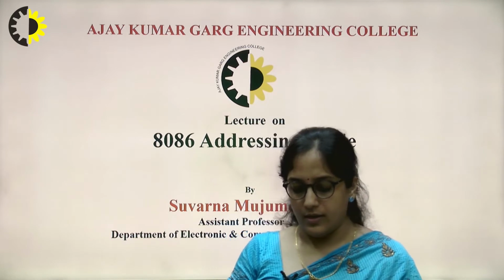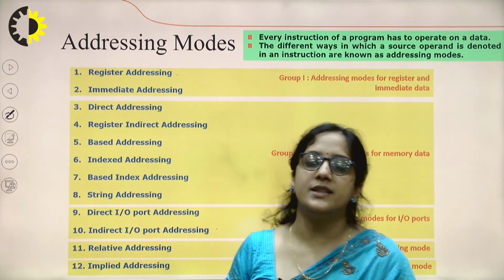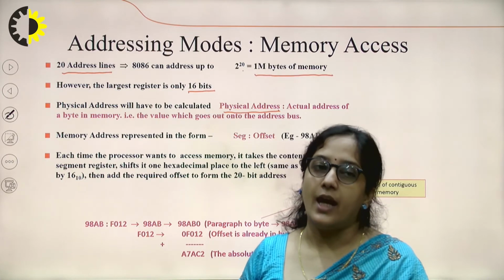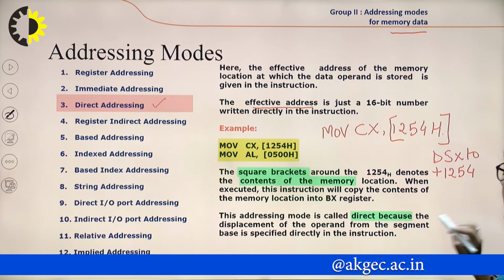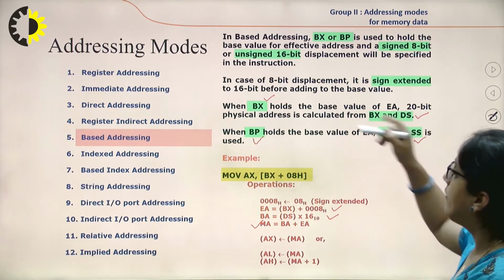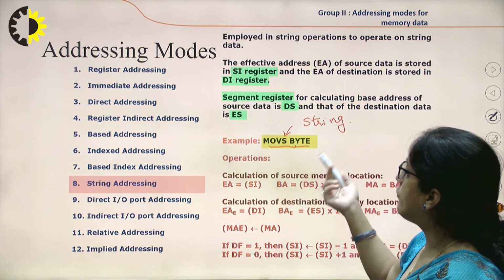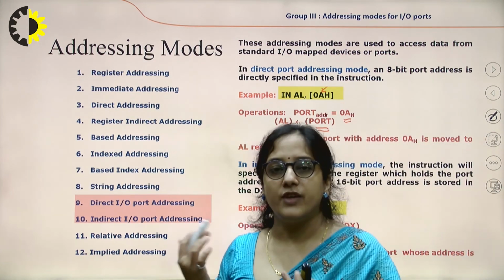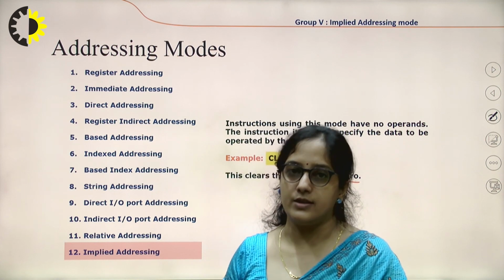MICROPROCESSOR LECTURE 17 ''8086 Addressing Mode'' By Ms. Suvarna Mujumdar, AKGEC